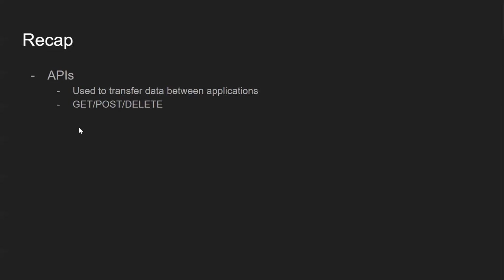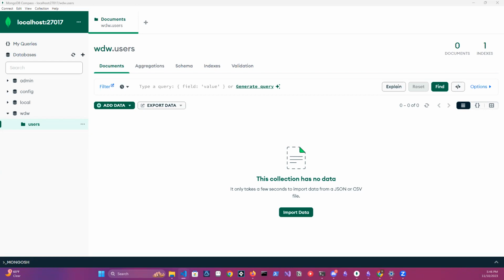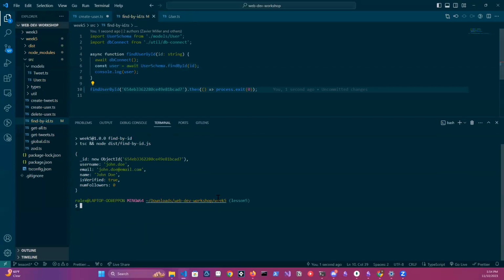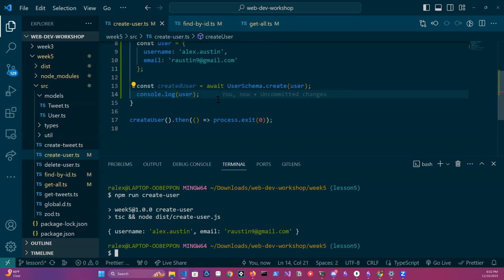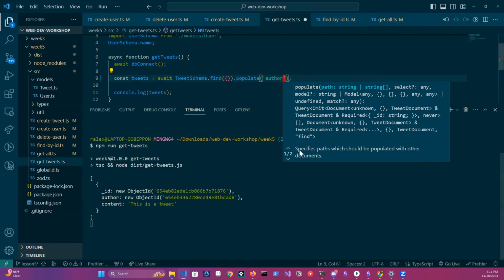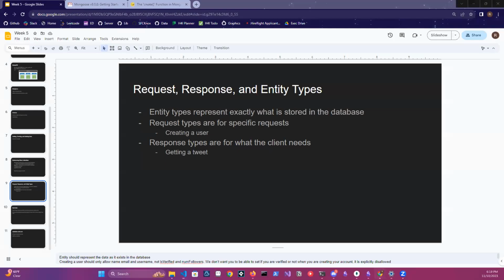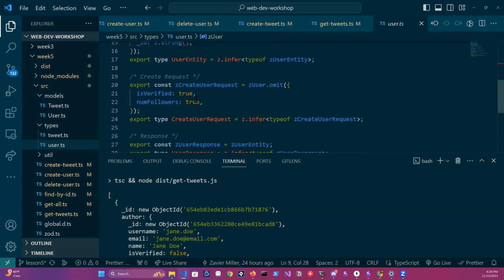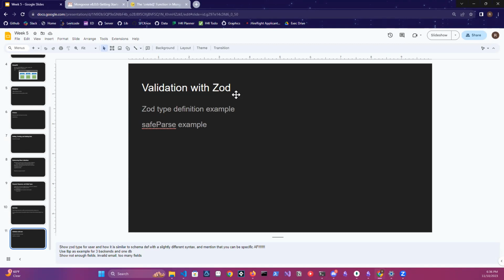Web Dev Workshop Lesson 5 - Databases, and MongoDB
In this video we go over the basics of what databases are, why they are useful, which one we use, and how you can use it too.

We mainly cover MongoDB and Mongoose and how to use it in a React project, and we go over why Mongoose is so important.

We also cover 'runtime data validation' using Zod, a tool that makes sure the data we send and receive to our databases is what we expect.